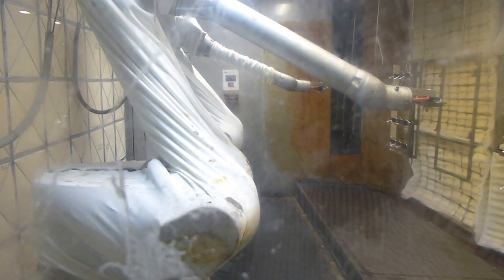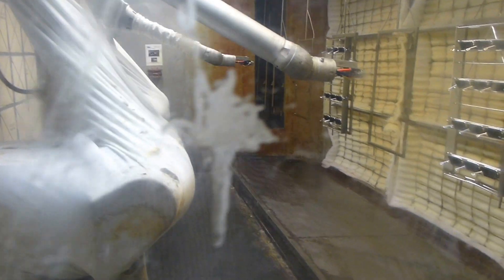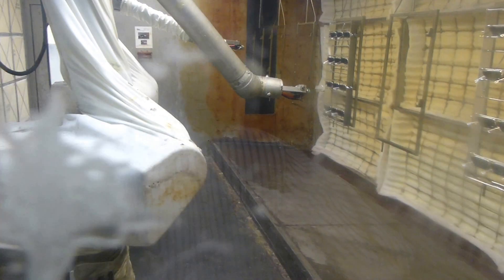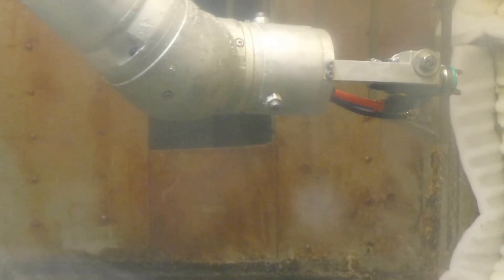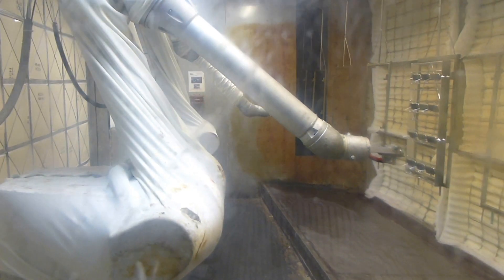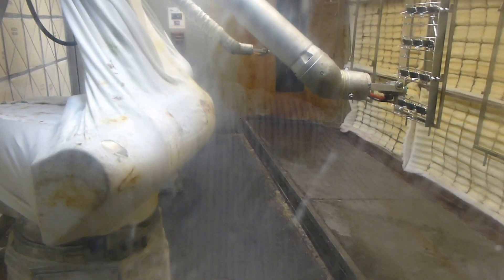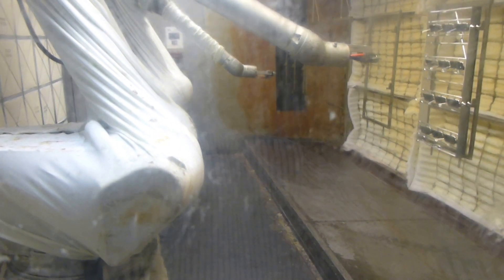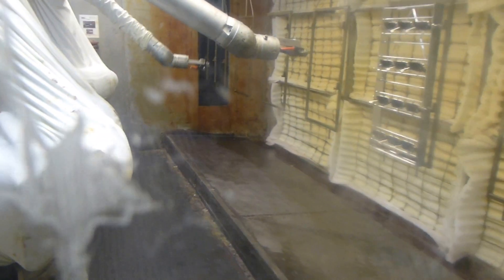Robots! Painting Honda Light Assemblies at Stanley in Ohio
Robots do great work painting small parts without wasting a drop. Stanley is a supplier to Honda's huge East Liberty and Marysville plants in central Ohio. Jim Motavalli reports.